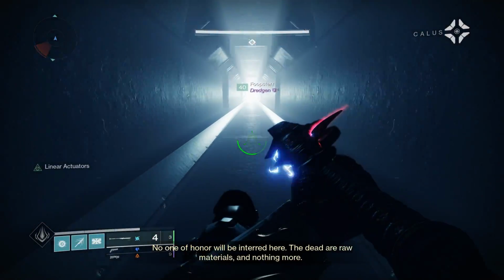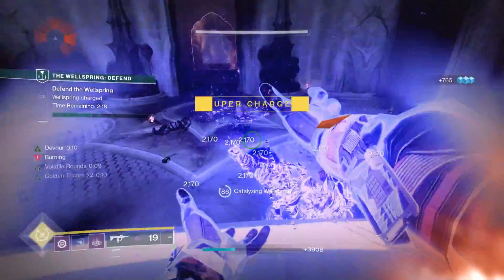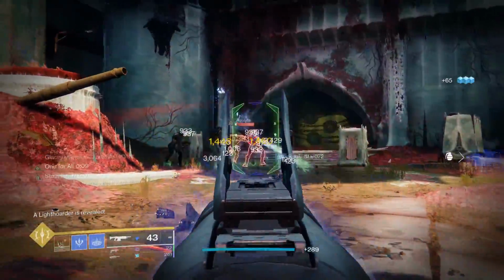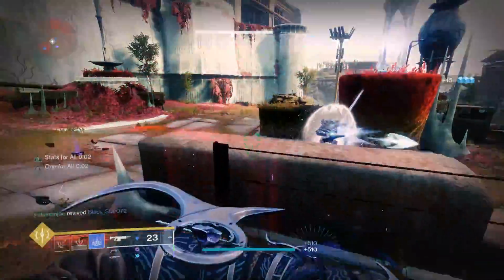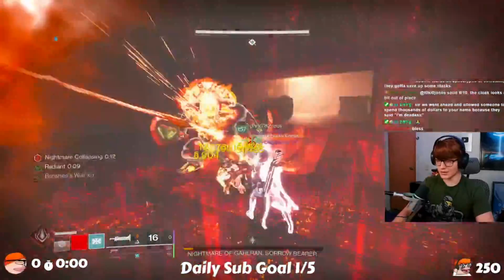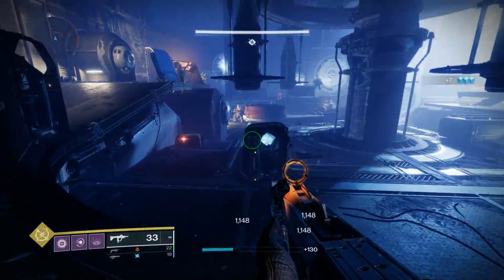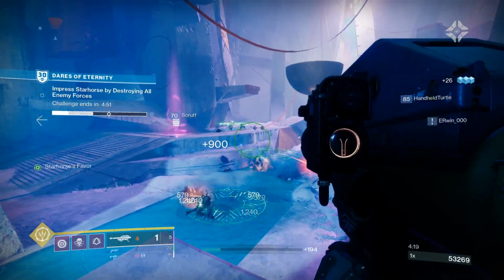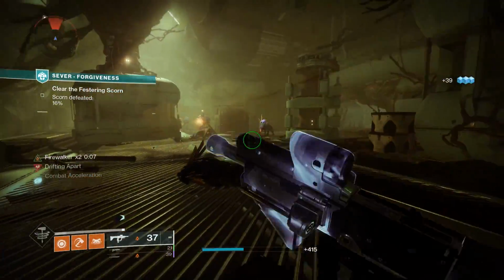Top 15 MOST POPULAR PVE Weapons in Season of the Haunted! | Destiny 2 Weapon Guide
(Twitter is my ONLY active Social Media, go follow!)

(I'm live over on Twitch 4 times a week!)

(Don't feel pressured to go the extra mile here, your viewership is plenty 🧡)

🎥 𝗧𝗜𝗠𝗘 𝗦𝗧𝗔𝗠𝗣𝗦 🎥

0:00 - INTRO
1:14 - TOP 15 MOST POPULAR PVE WEAPONS

Destiny 2,
Destiny 2 Witch Queen,
Destiny 2 Season of the Haunted,
Destiny 2 MOST USED Legendary Weapons,
Destiny 2 Most Used Legendary Weapons In PvE,
Destiny 2 Top 10 Most Used Legendary Weapons,
Destiny 2 Top 10 Most Used PvE Legendary Weapons,
Destiny 2 Top 10 Season of the Haunted Weapons,
Destiny 2 God Roll Guide,
Destiny 2 Weapon Guide,
Destiny 2 Best PvE Weapons,
Destiny 2 Best Season of the Haunted Weapons,
Destiny 2 MOST POPULAR Legendary Weapons in PvE,
Destiny 2 Most Popular Season of the Haunted PVE Weapons,

🎶 𝗠𝗨𝗦𝗜𝗖 𝗙𝗥𝗢𝗠 𝗔𝗛𝗢𝗔𝗠𝗜 & 𝗟𝗔𝗞𝗘𝗬 𝗜𝗡𝗦𝗣𝗜𝗥𝗘𝗗 🎶